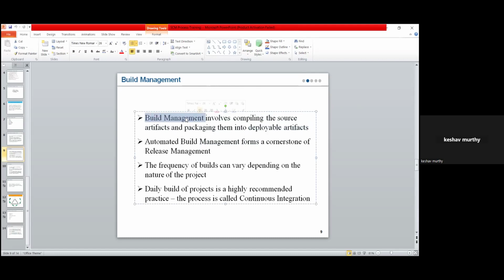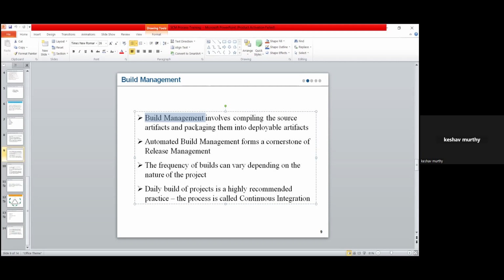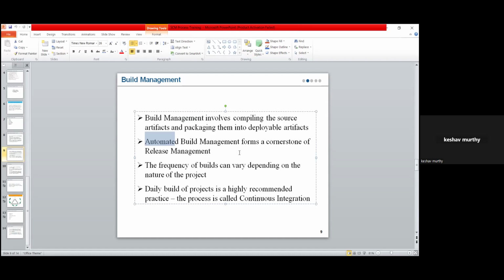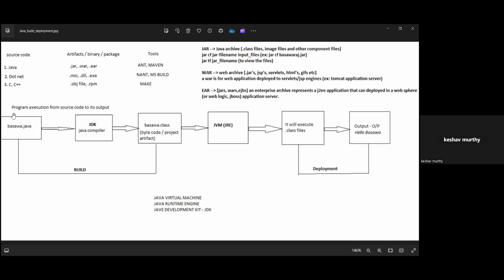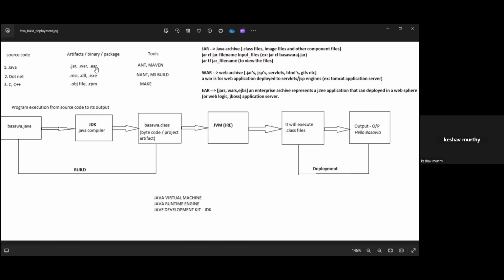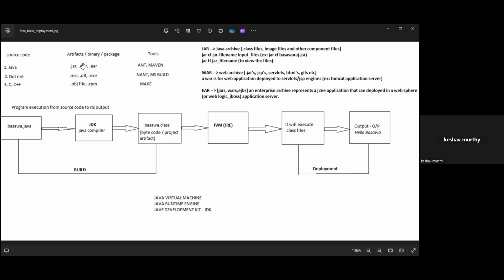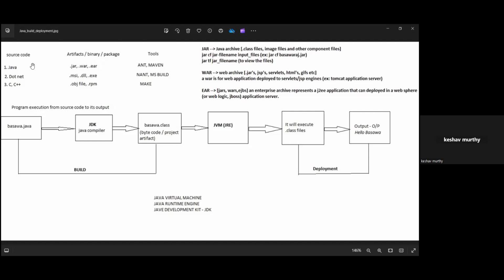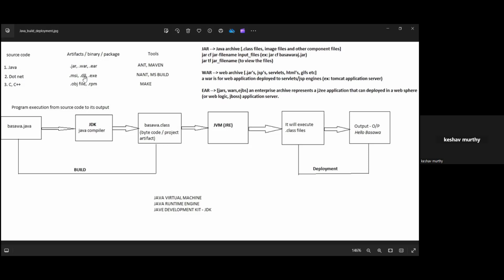Day 8 V1